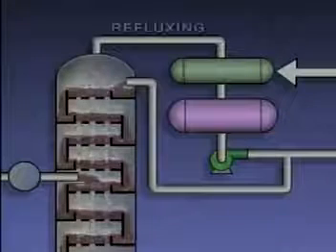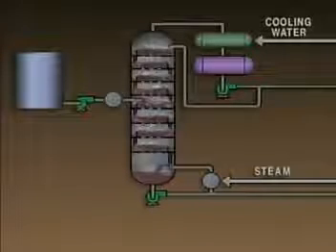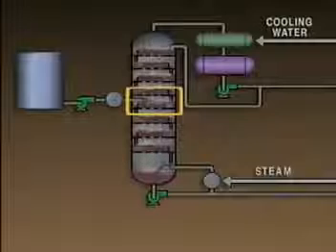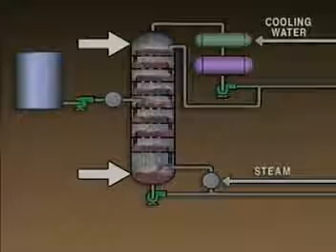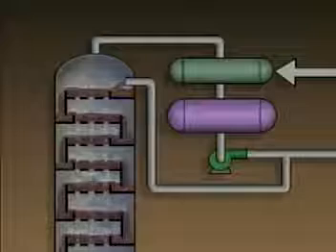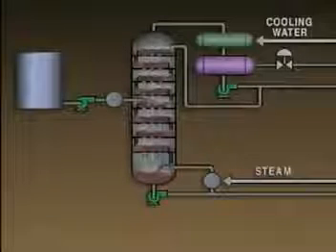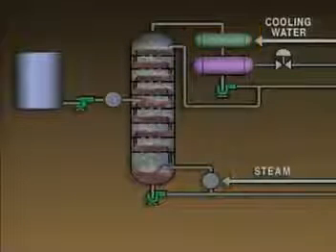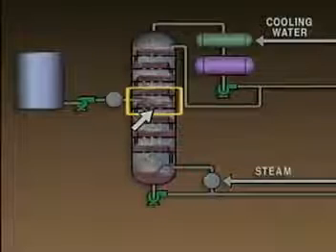Crude Oil Distillation Process Part 2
الجزء الثاني من عملية تجزئة النفط الخام
أهمية السيطرة على درجات الحرارة في برج التجزئة , دورة النفط الخام خلال هذه العملية محسوبة بدقة للحصول على افضل النواتج ...الفيديو التالي بلغة انكليزية مبسطة